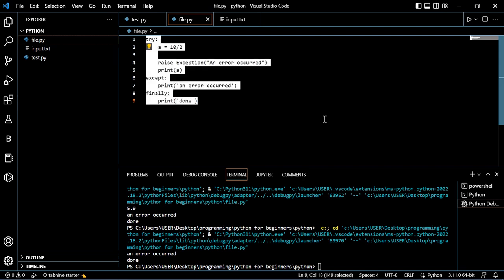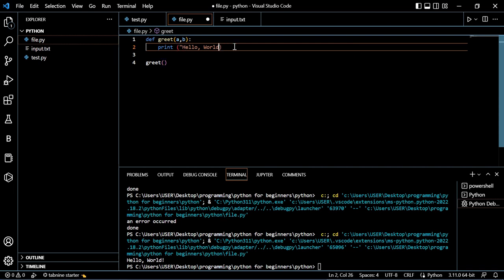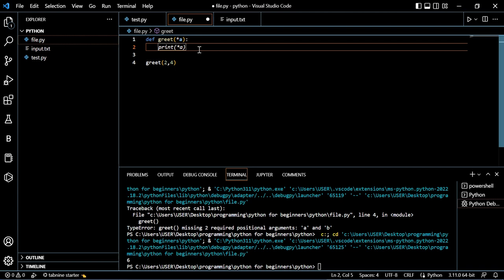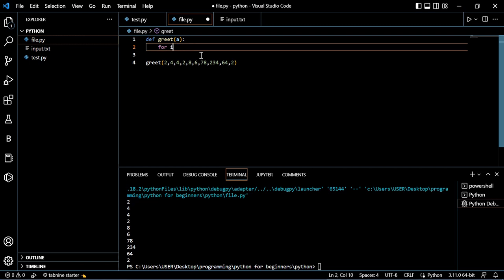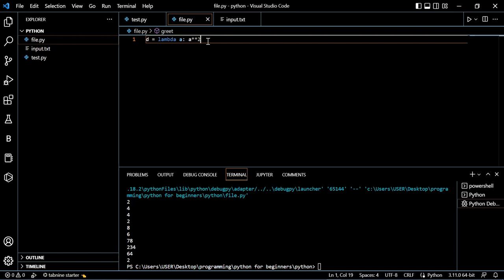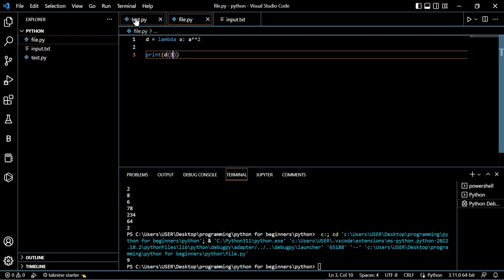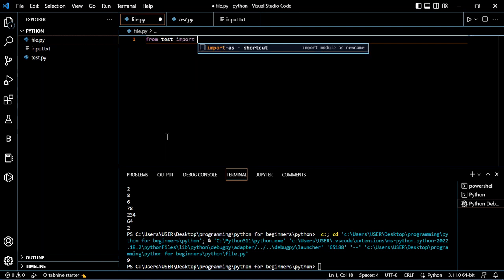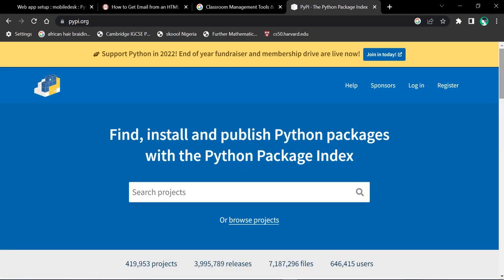Day 4 Functions and Modules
Python is a high-level, interpreted programming language that is widely used for developing web applications, data analysis, artificial intelligence, and scientific computing. It is a versatile language that has a simple and easy-to-learn syntax, making it an ideal language for beginners.